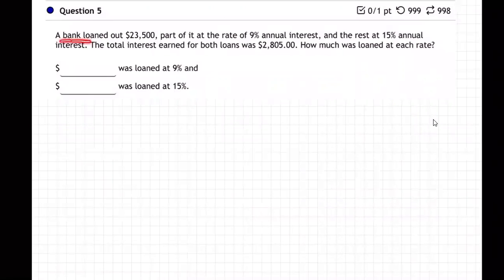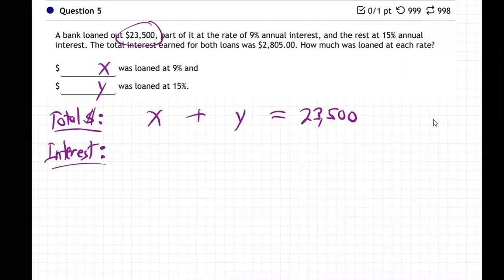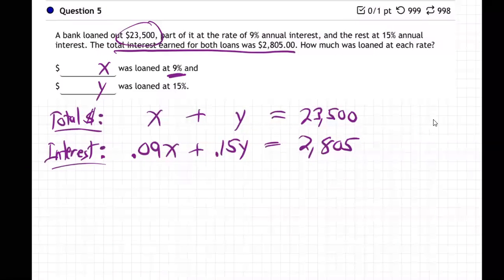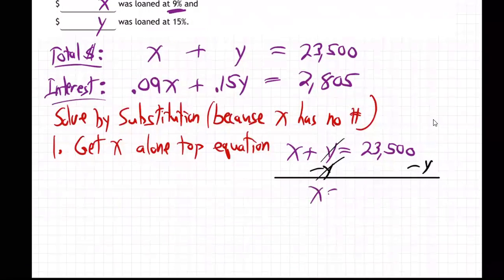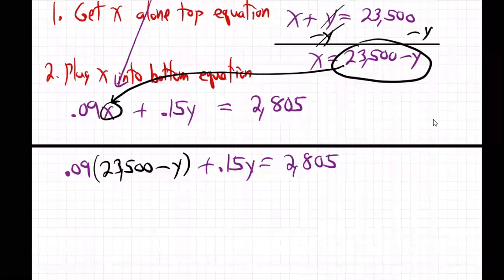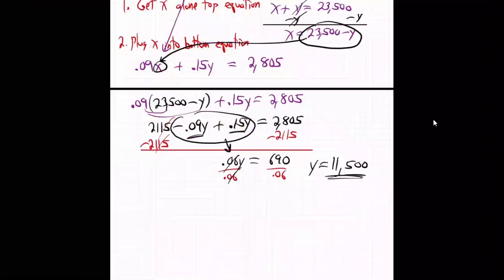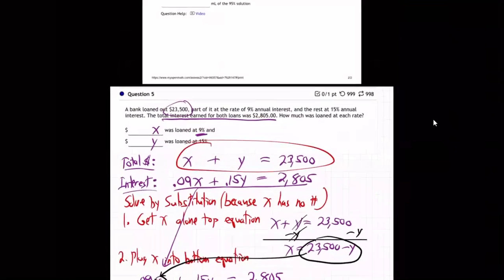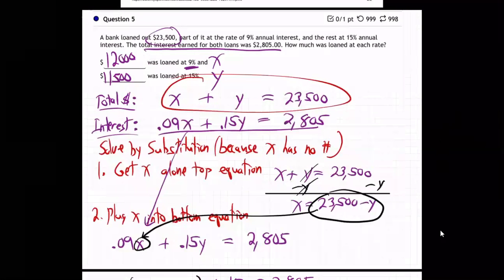m3a-7.1 Lecture HW - 5